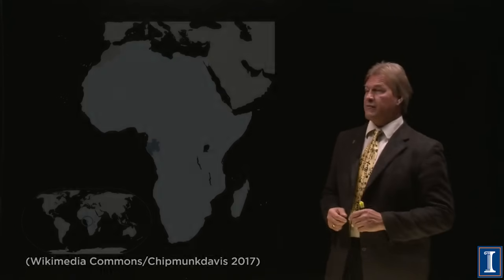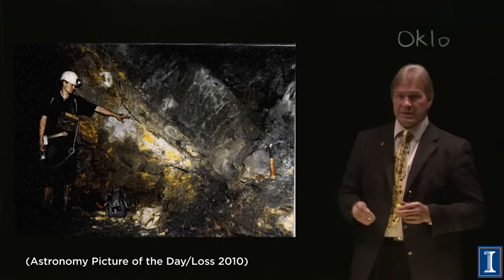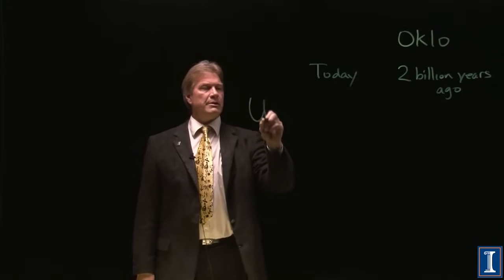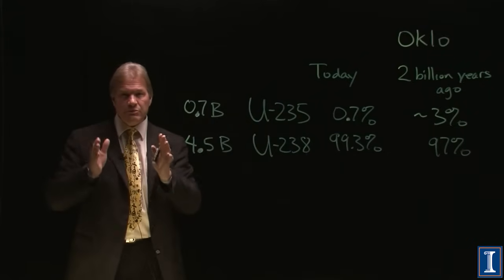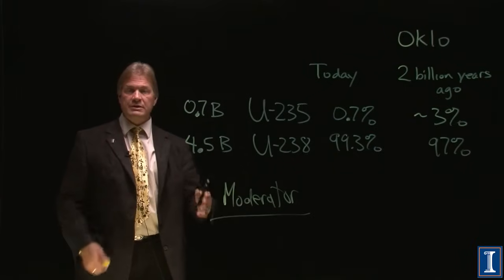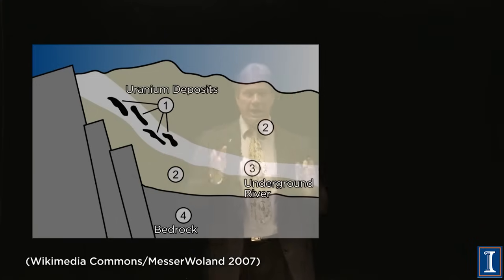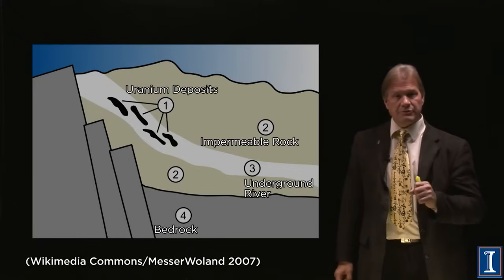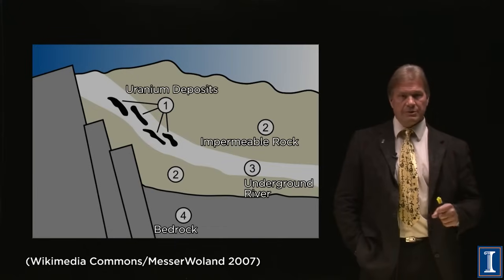Natural Nuclear Reactor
The region of uranium mines in Oklo, Gabon West Africa is examined in detail and shown that a natural nuclear reactor operated there 2 billion years ago. How this was possible is explained in terms of the different half-lives and the presence of an underground river. What this means for nuclear waste storage and its long-term effects.